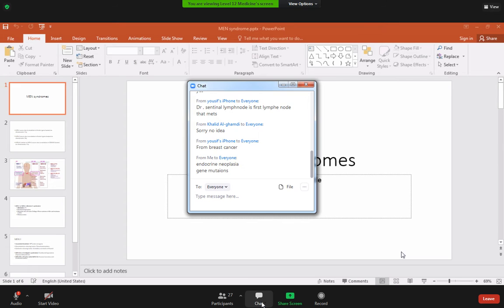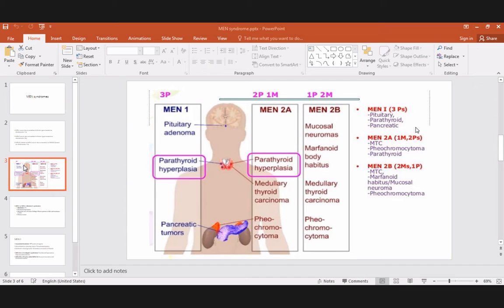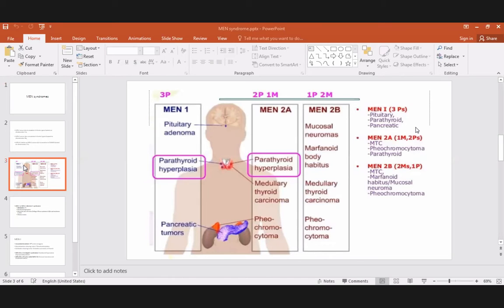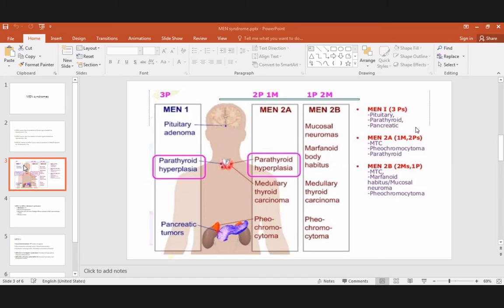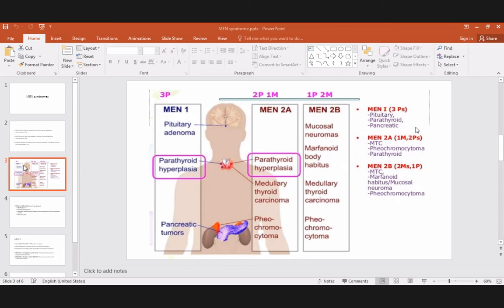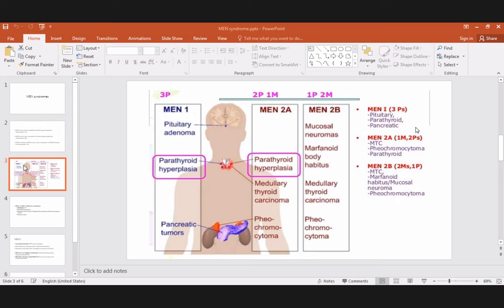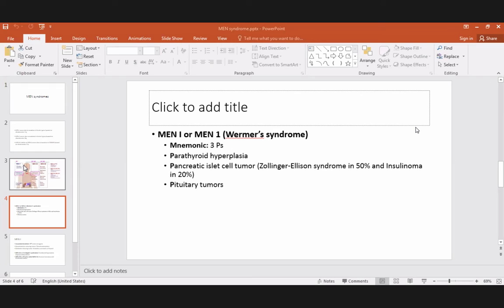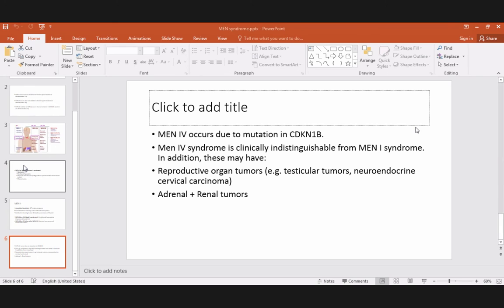L31 adrenal and MEN